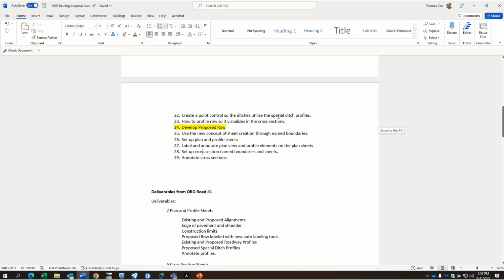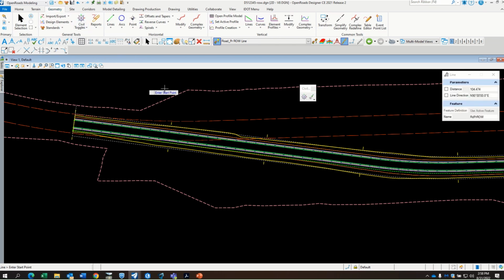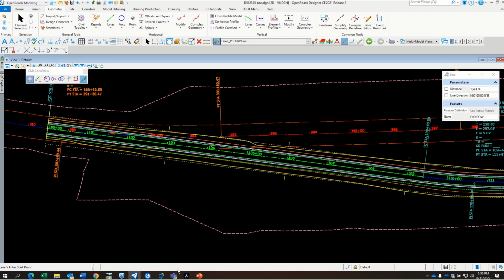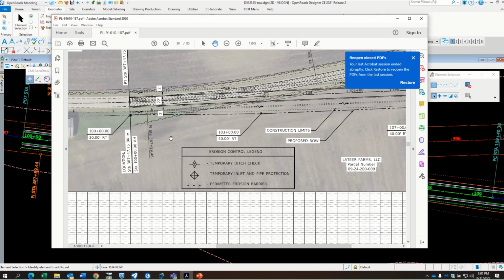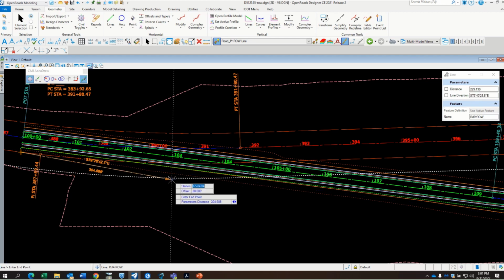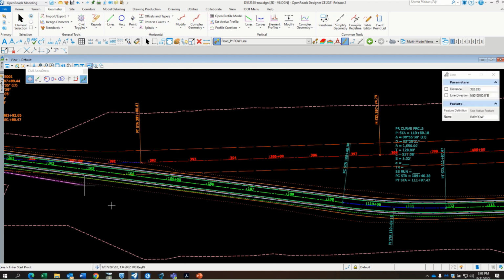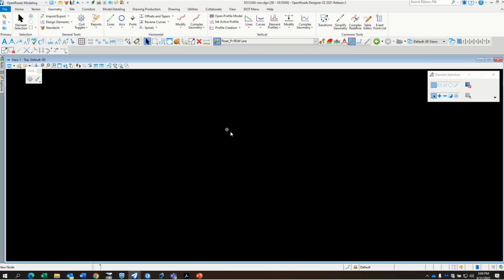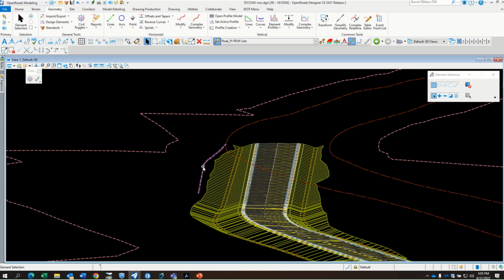ORD 1 chapter 24